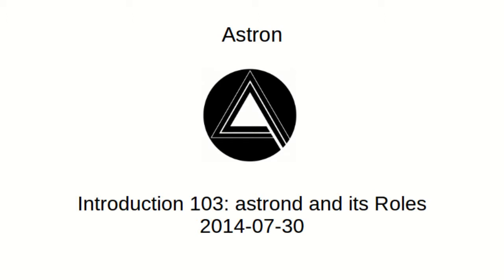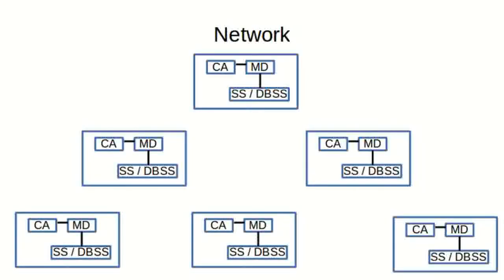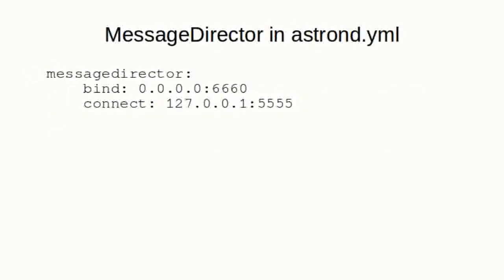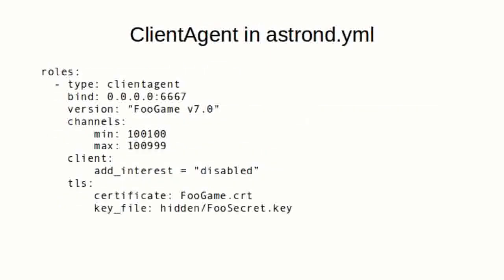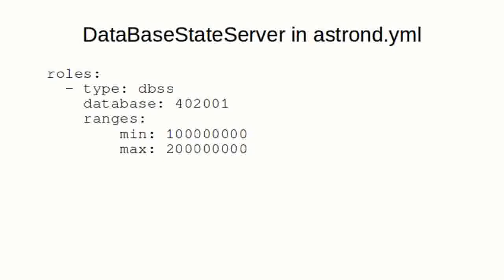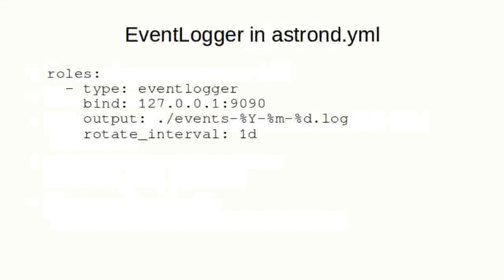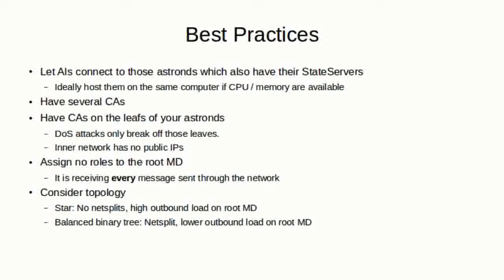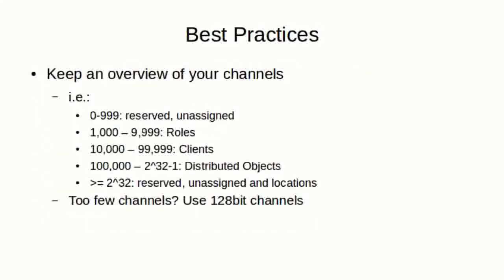Astron Introduction 103: astrond and its Roles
Source